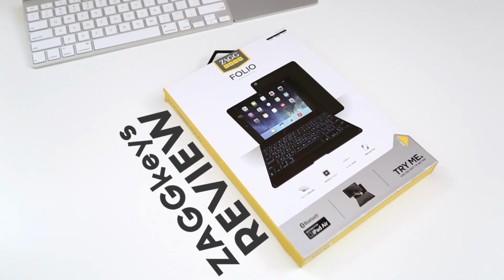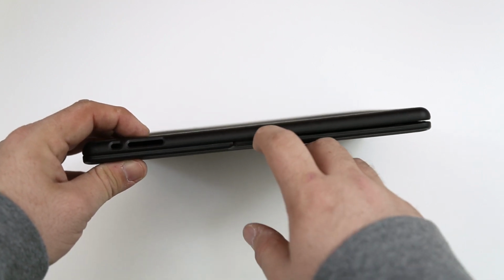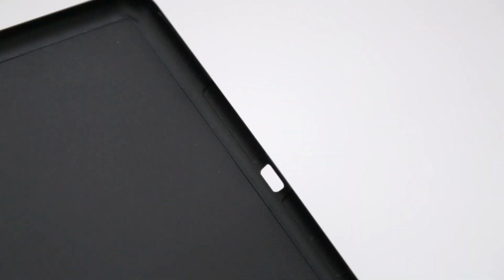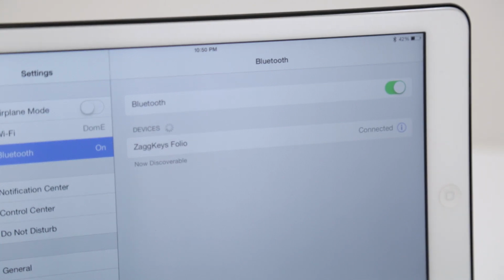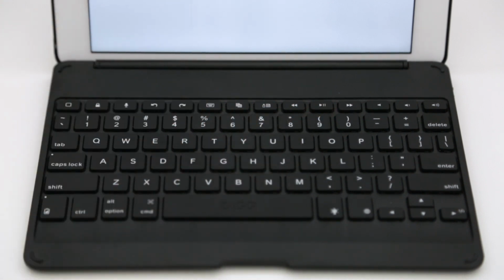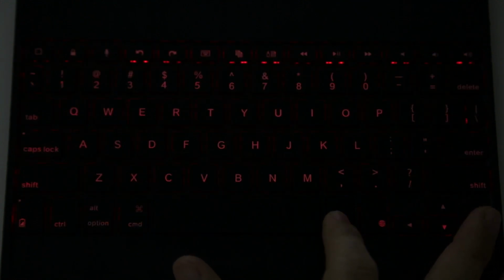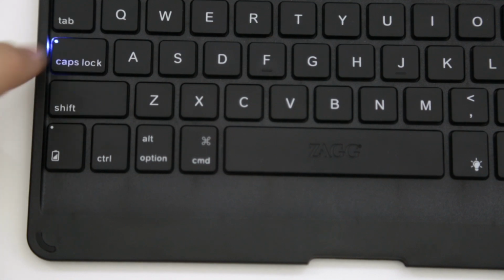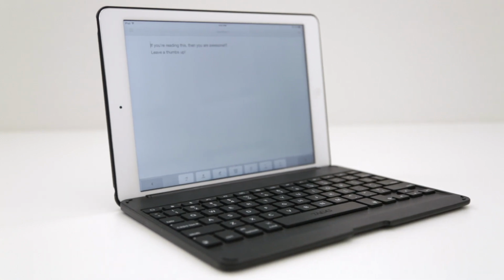ZAGGkeys Folio For iPad Air Review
ZAGG Keyboard For iPad Air & iPad mini - ZAGG Keys Folio
This is the best keyboard case for iPad Air